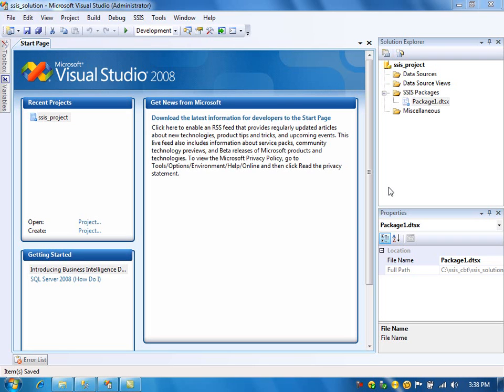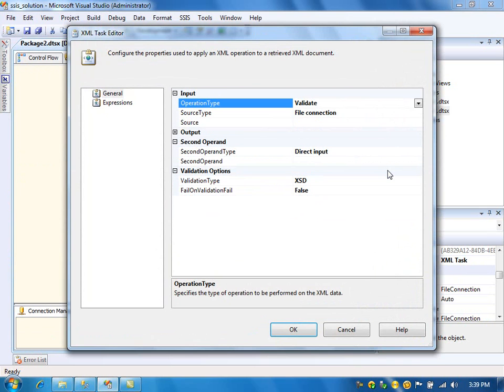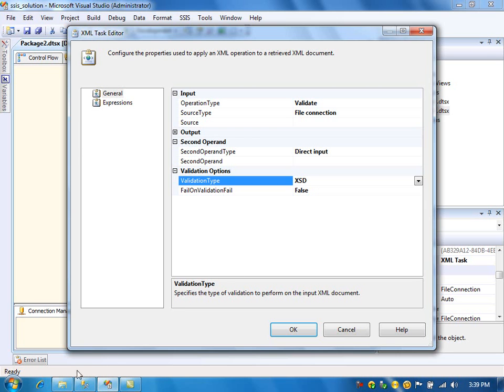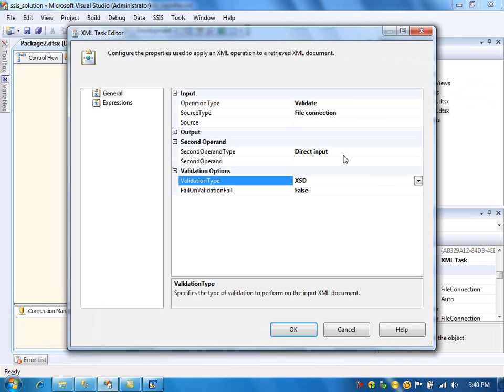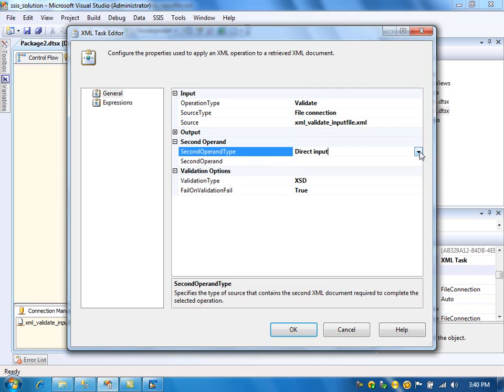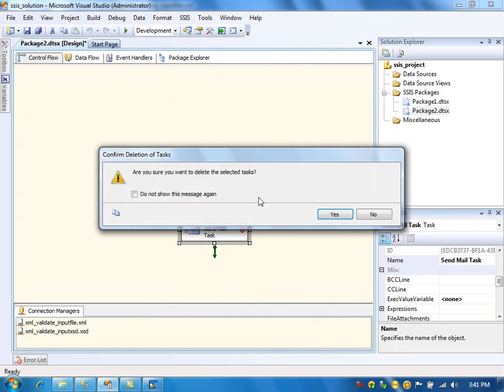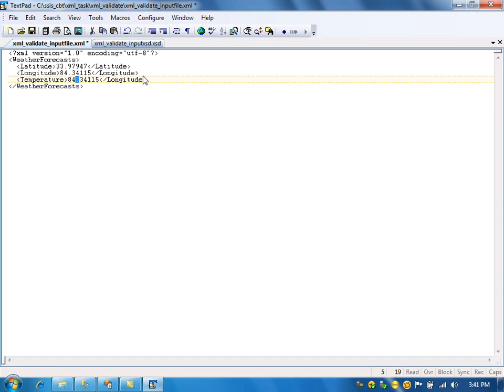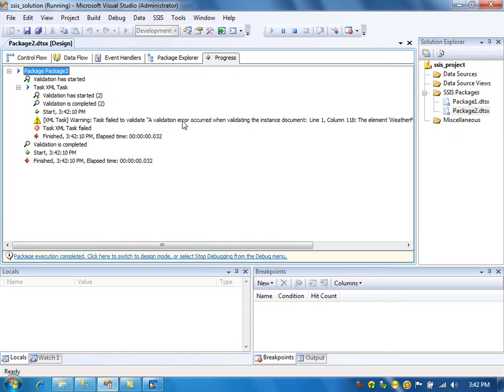How to Validate XML file in SSIS 2008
In this video, you will learn how to validate XML file in SSIS 2008 using DTD/XSD.